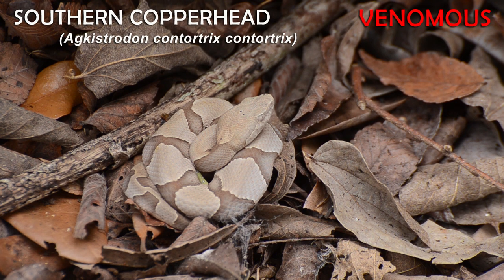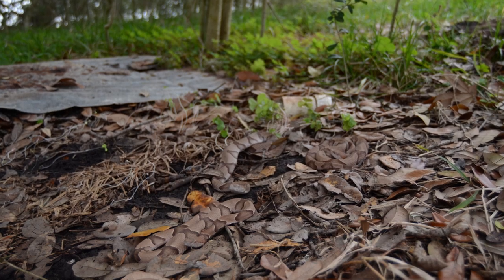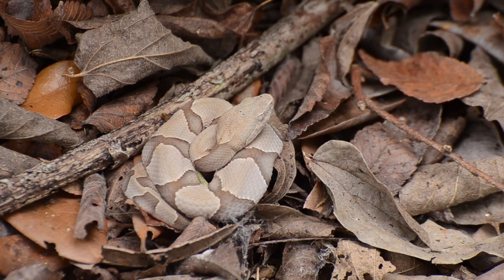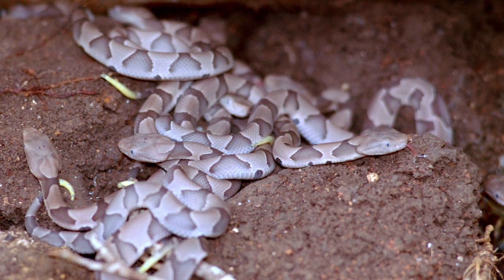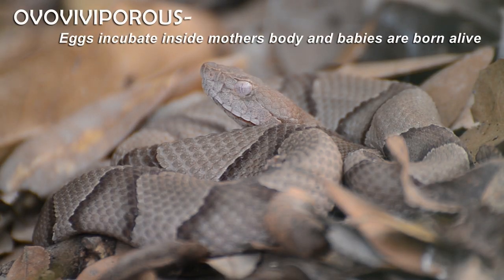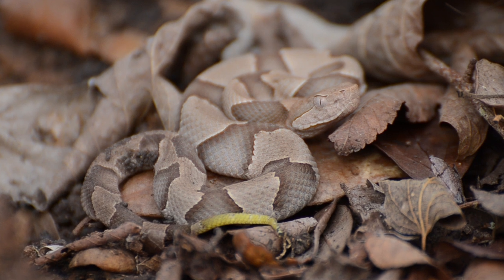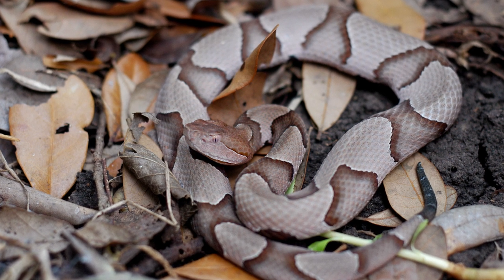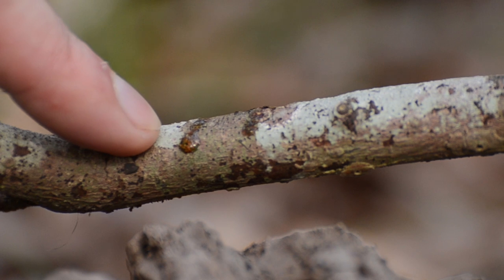NEST of COPPERHEADS - Southern Copperhead Facts and information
Multiple copperheads found in Brazoria County Texas under corrugated aluminum.  Southern Copperheads (agkistrodon contortrix contortrix ) are common pit vipers over much of the Southeastern United States.
They're practically invisible when laying in dry leaves and often go unnoticed. One of the reasons they adapt so well to human presence.

Adults are around usually two to two and a half feet long (50–95 cm) And juveniles look very similar.  Newborns will lose their opaque appearance after their first shed in a few days.  Southern copperheads are ovoviviparous which means eggs incubate inside the mother's body and babies are born live.  Juveniles have an alluring yellow tail they use to entice frogs and lizards over for dinner.

Copperheads first line of defense is their camouflage and usually freeze when annoying humans come around, But if you push your luck, they'll tag you. Copperhead bites are seldom fatal due to the small dose of venom injected. Here are a few safety precautions that should prevent you from ever getting bitten.
1. Be careful where you put your hands and bare feet.
2. Never lick a copperhead on it's mouth.
3 And NEVER stick one up your nose...  they hate that.